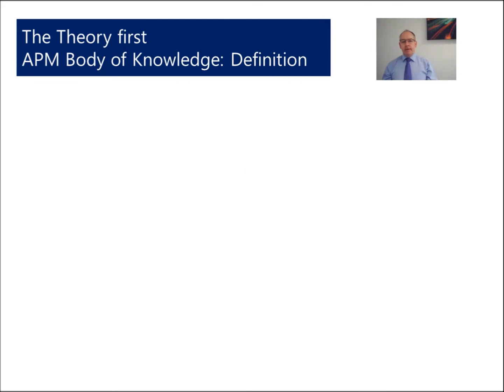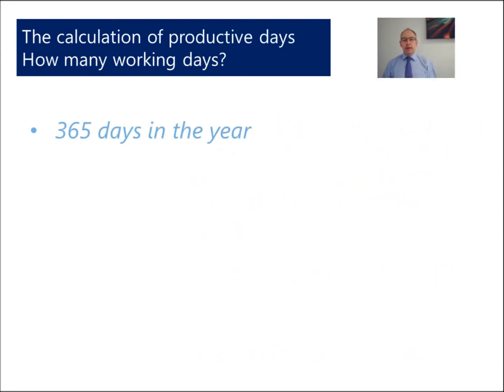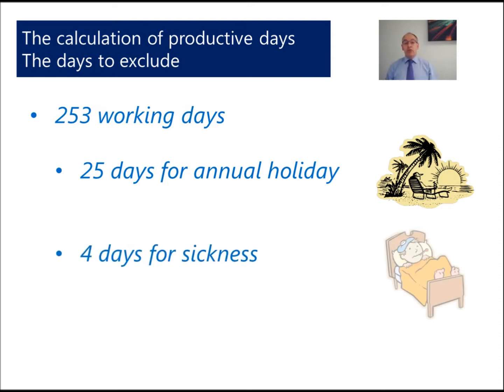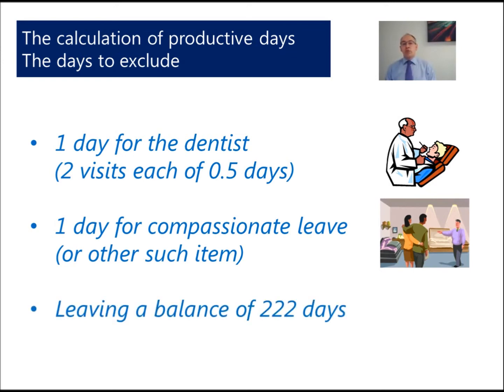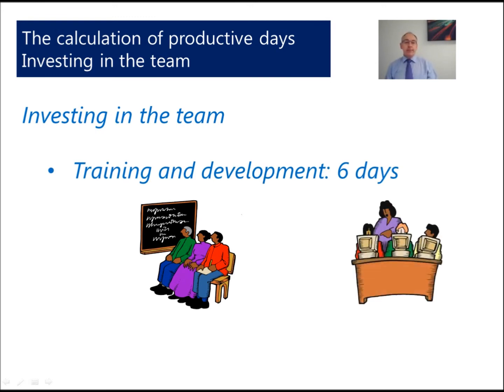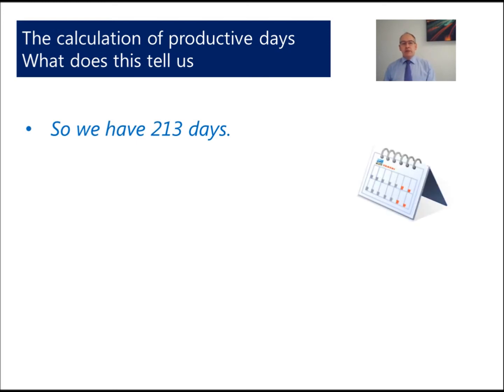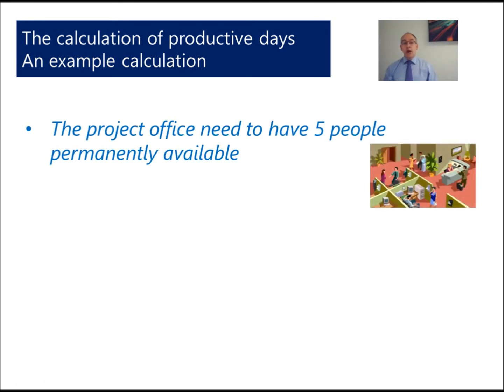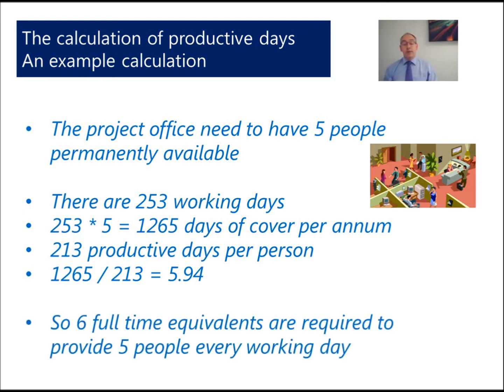Resource Scheduling and Calculating Productive Days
Touchstone Energy is pleased to present an educational Video Podcast which shows how to calculate the number of productive days in the year. This is very important when looking at resourcing requirements for a project.

There is a reference to the Association for Project Management Body of Knowledge, an explanation of how to go through from the days in the year to the working days and then the productive days. At the end of the Video Podcast there is a worked example.